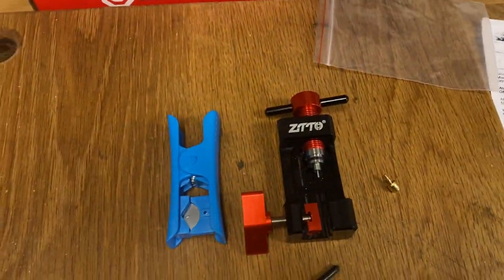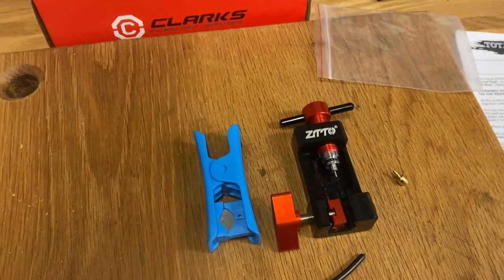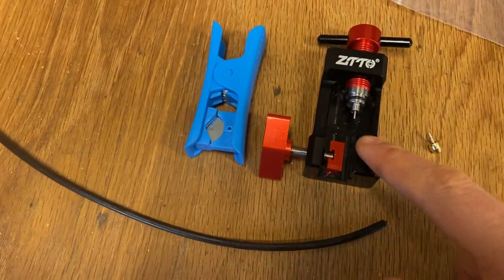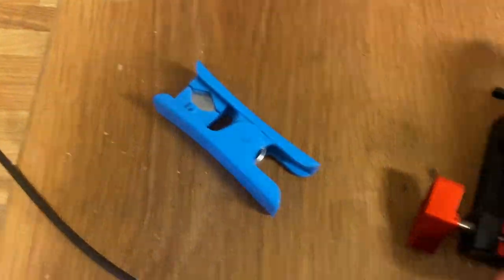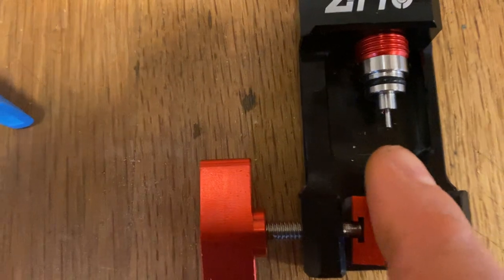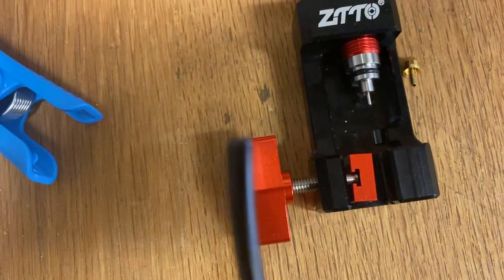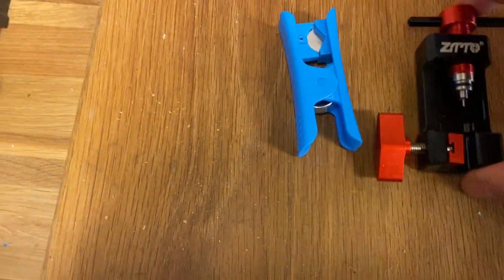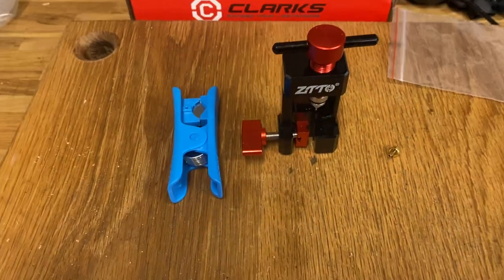MTB Hydraulic Brake Needle Driver/Cutter (ZITTO)